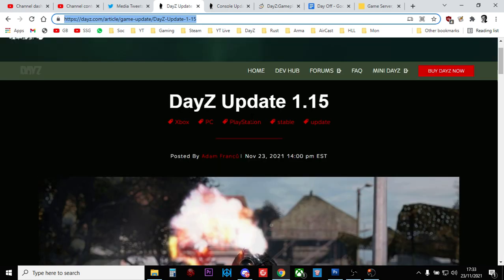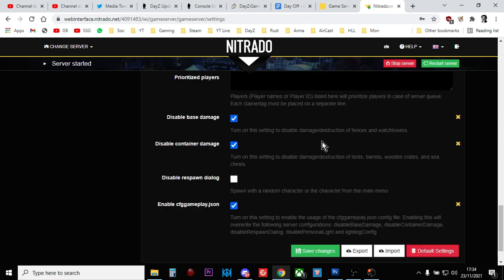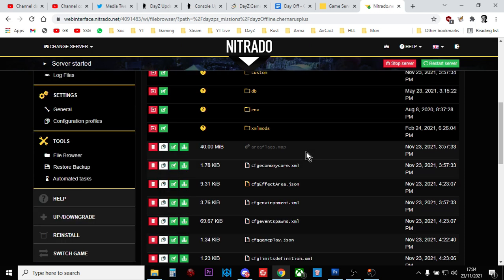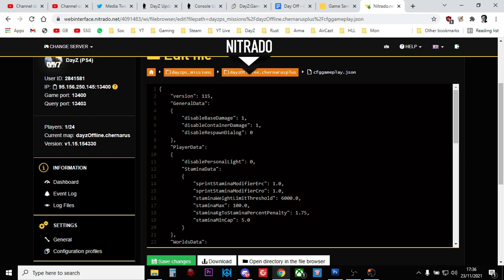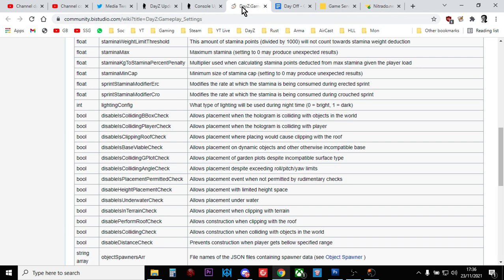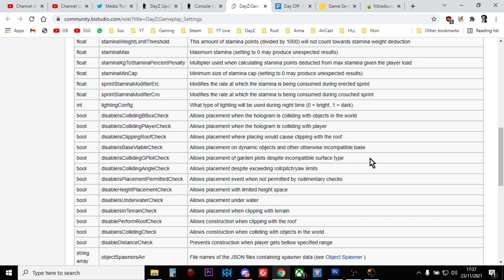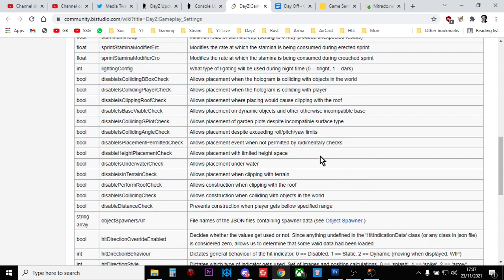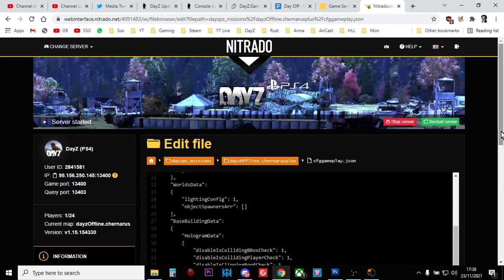DayZ: How To Turn Off Base Clipping & Enable Build Anywhere & Stack Structures PlayStation Xbox PC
UPDATE: WITH 1.20 THE DAYZ DEVS HAVE REPLACED 0'S AND 1'S WITH FALSE AND TRUE.
In this video tutorial guide I show you how to edit & change the settings on your Nitrado DayZ Private Community Server for PC, PlayStation & Xbox to enable the new update 1.15  cfggameplay.json file, so you can disable clipping when laying out structures, enabling you to build anywhere!
Thanks, Rob.